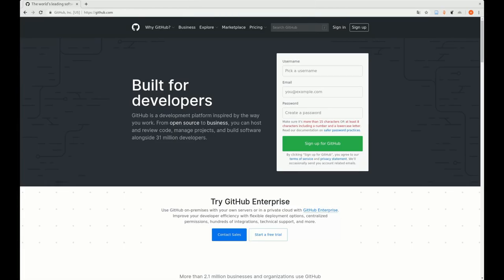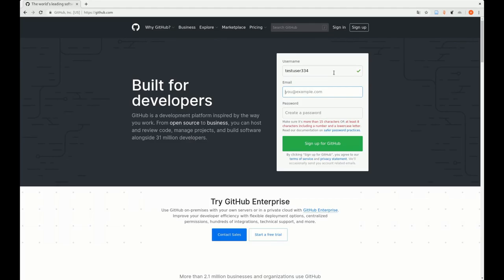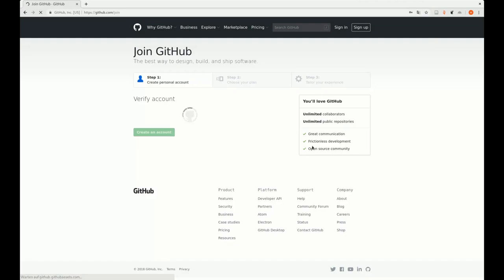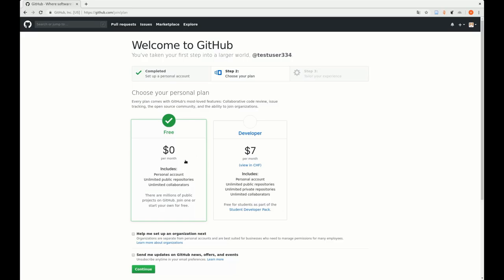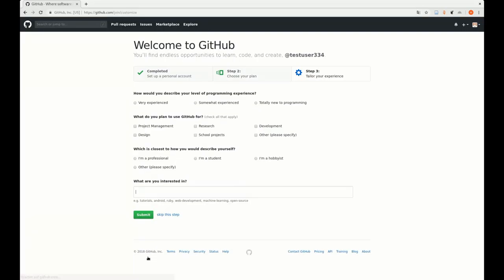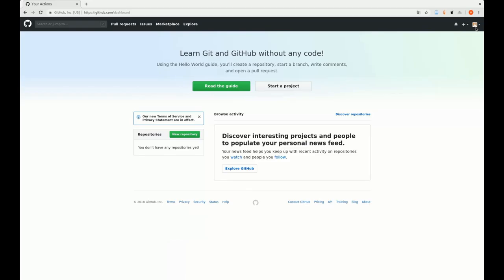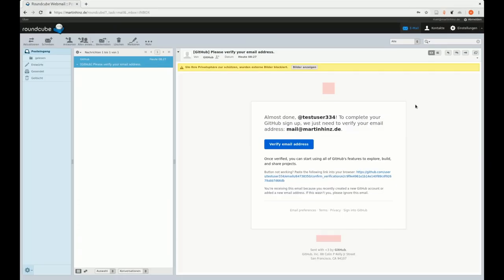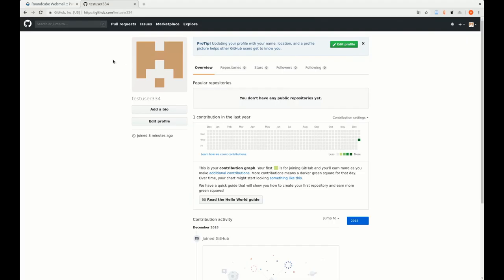Sign up at GitHub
In the course we will use Github. In this video I will show how to sign up there.